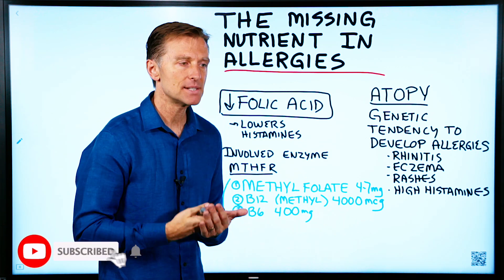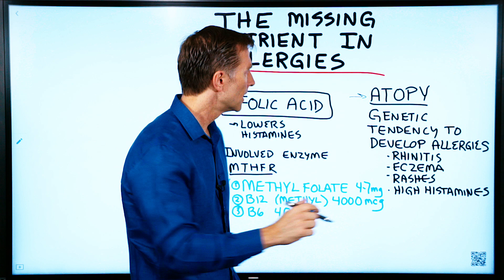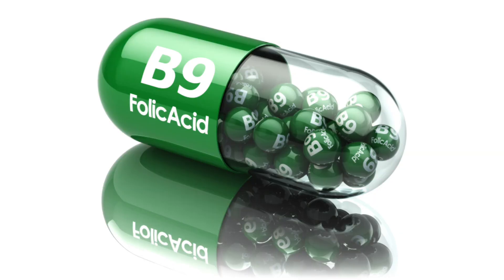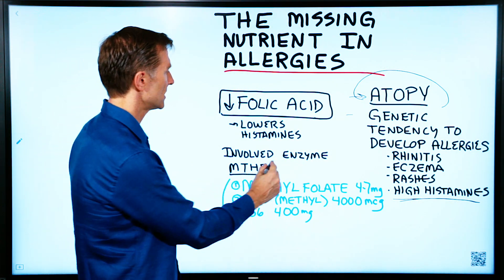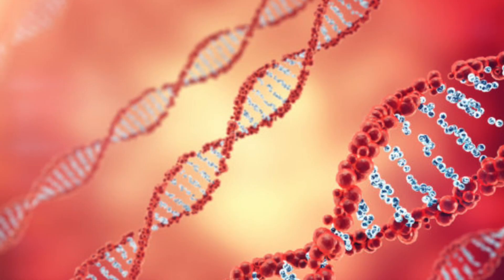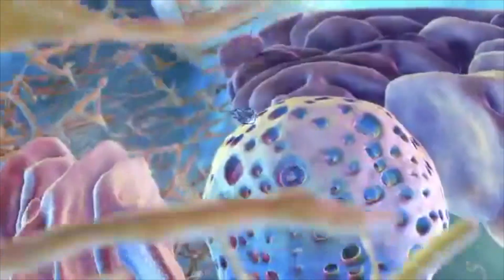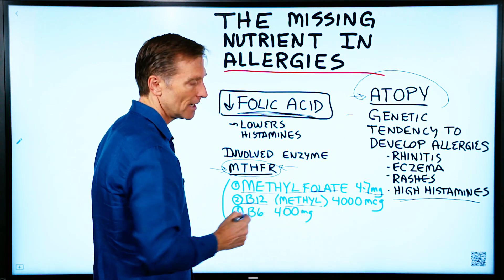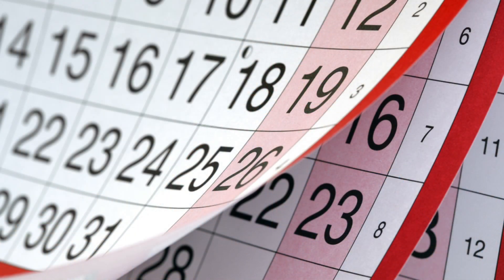What Causes Allergies? What are the Missing Nutrients in Allergies – Dr. Berg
If you have allergies you may be missing one particular nutrient.

Timestamps:
0:00 You may have allergies because you’re missing this nutrient
0:35 One cause of a tendency to develop allergies is low folic acid
1:40 Here’s the solution to a folic acid deficiency

Let’s talk about the missing nutrient in allergies. That being said, there are other causes of allergies that I’ve done other videos on. But this is the first time I’ve touched on how a nutrient deficiency could be behind many allergic reactions.

First, here’s a new word: atopy. It’s a genetic tendency to develop allergies like rhinitis, eczema, rashes, and generally high histamines. One cause is low folic acid (vitamin B9). It’s involved in many chemical reactions; the one I’ll focus on is B9’s role in reducing histamines.

You can get folic acid from dark leafy greens and beef liver. It’s involved with an enzyme called MTHFR, which allows folic acid to work in your body. Many people have a mutation of this enzyme. You can get a genetic test to know if you’re affected. Also check out the videos linked below. This mutation is a lot more common than people think.

If your MTHFR enzyme is affected, you won’t be able to convert folic acid. One of the symptoms is allergies along with rashes.

But here are three remedies in addition to eating dark leafy greens. Take:
●Four to seven milligrams of methylfolate
●4,000 micrograms of the methyl version of B12
●400 milligrams of B6

Take all three of these supplements together with a meal, once a day, for three months. There’s some really interesting research on this protocol. I’ve linked to it down below this video so be sure to check it out.

Now you know how you could improve your allergies.